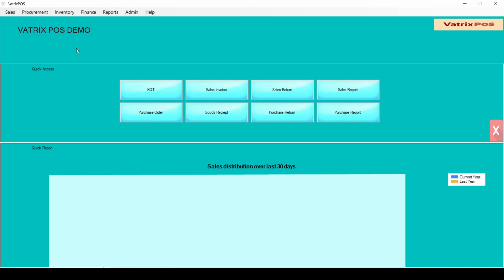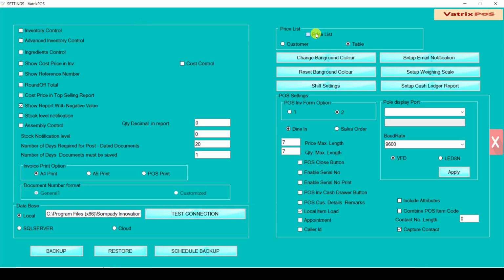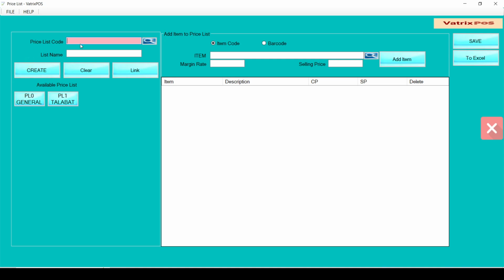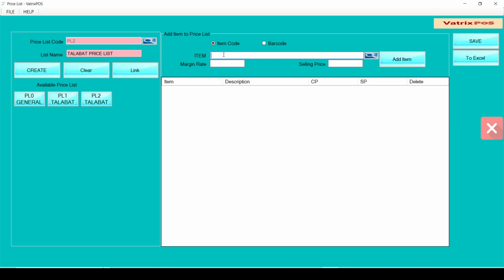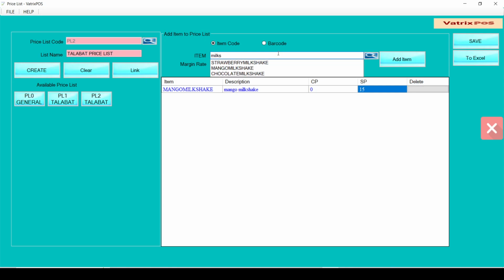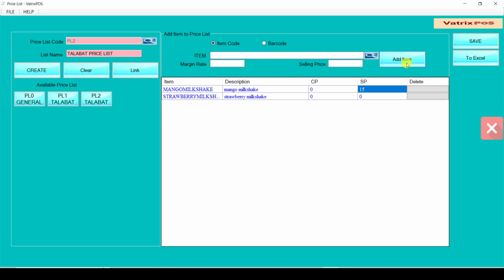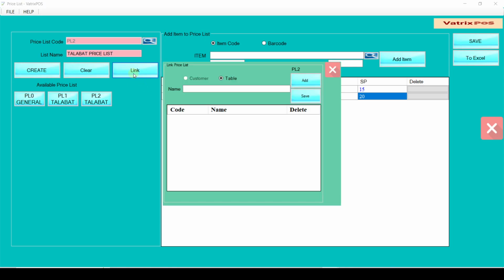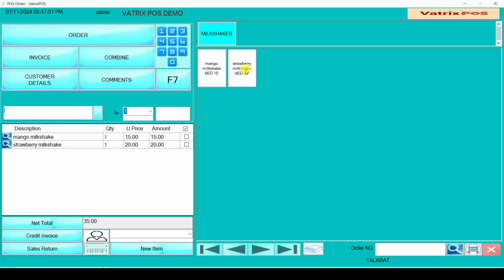How to create a pricelist for Table in Vatrix POS Restaurant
### Section 1: Step-by-Step Guide – How to Create Table Pricelist in Vatrix POS

Step 1: Enable Price List Setting
1. Log in to the VX POS admin panel.
2. Go to Admin - Settings.
3. Enable the option “Price List”.
4. Choose Table as the price list type.

Step 2: Create a New Price List
1. Go to Sales - Price List.
2. In Price List Code, enter a unique code (e.g., SP2).
3. In Price List Name, enter a descriptive name (e.g., Talabat Price List).
4. Click on the Create button.

Step 3: Add Items to Price List
1. Select the newly created price list (Talabat Price List).
2. Click Add Item.
o Add using Item Code or Barcode.
o Alternatively, import in bulk via:
 File - Bulk Item Code from Excel
 File - Bulk Barcode from Excel
3. Enter the custom selling price.
o Example:
 Mango Milkshake – ₹15
 Strawberry Milkshake – ₹18
4. Click Save after adding all required items.

Step 4: Link Price List to a Table
1. Click on the Link button.
2. Enter the table name (e.g., Talabat).
3. Click Add, then Save.

Step 5: Verify Table Price List
1. Go to KOT.
2. Select the table (e.g., Talabat).
3. Confirm that the updated custom prices are displayed.

### Section 2: Frequently Asked Questions (FAQ)

**Q1: Can I assign different pricelists for takeaway and dine-in tables?**
Yes, Vatrix POS allows you to assign separate pricelists for different table types and order modes.

**Q2: Will changes in the pricelist affect my stock or inventory?**
No, changes in selling price do not affect inventory stock levels. Pricing is independent.

**Q3: Can I schedule pricelist changes for future dates?**
Currently, all changes must be done manually, but scheduled features are under development.

**Q4: What formats are supported for bulk imports?**
You can use Excel `.xls` or `.xlsx` templates provided by Vatrix POS.

✅ Benefits of Using Table-Based Price Lists in Vatrix POS:
Platform-Specific Pricing
Assign separate prices for Zomato, Swiggy, Talabat, dine-in, or takeaway — maximizing profits.

Bulk Item Upload with Excel
Save time by importing hundreds of items and prices using Excel sheets instead of entering manually.

Dynamic Menu Pricing
Adjust prices during peak hours, special events, or for VIP customers based on table assignment.

Accurate and Fast Billing
Avoid manual price confusion — the system applies the correct price list automatically.

Better Margin Management
Set custom prices based on commission rates from delivery partners to maintain healthy profits.

Multi-Branch Scalability
Use different price lists per outlet or branch for regional pricing differences.

Streamlined POS Operations
The system applies prices based on table codes, reducing staff effort and human error.

# # 🌟 Importance of Table-Wise Price List in Vatrix POS Restaurant System

Creating a price list for tables in the Vatrix POS system is not just a technical feature—it’s a powerful business strategy. Here’s why it matters:

🔄 1. Different Pricing for Different Services
Restaurants today serve:

Dine-in customers

Takeaway orders

Online delivery partners like Zomato, Swiggy, Talabat

Each of these has different operational costs and commission structures. By setting custom price lists for each table or type, you can:

Add delivery platform charges into item prices

Keep dine-in prices competitive

Maintain your profit margins

✅ You stay profitable without manual calculation every time.

💰 2. Helps Maintain Profitability
Delivery platforms take 20–35% commission. If you don’t adjust your prices accordingly, you lose margin. With a price list:

You set higher rates for delivery

Keep standard pricing for dine-in

Still offer discounts for bulk or corporate clients

✅ Better control over costs and income.

📋 3. Prevents Billing Errors
When pricing differs for different platforms or times of day, your staff may forget or mistype. A pre-set table price list:

Automatically loads the correct pricing

Reduces manual mistakes

Speeds up the billing process

✅ Accurate billing, happy customers.

🧠 4. Professional Image & Smart Operations
Using price lists:

Shows advanced POS capabilities

Helps build trust with franchisees, staff, and delivery platforms

Allows you to offer dynamic pricing like big chains (e.g., happy hour prices)

✅ Looks professional and simplifies management.

### Section : Conclusion

Setting up **table-based pricing** using the **Vatrix POS ERP system** empowers restaurant managers to improve flexibility, boost profits, and offer personalized customer experiences.